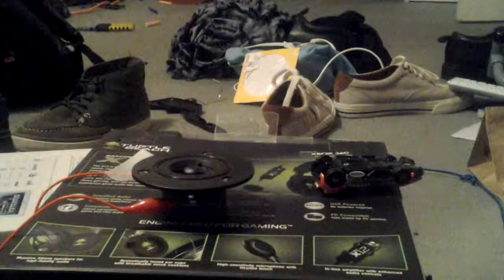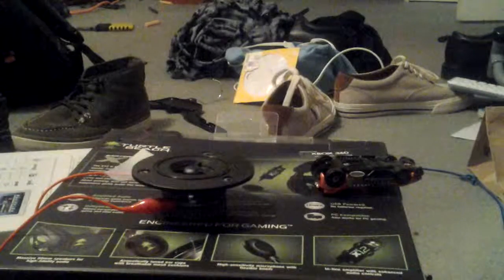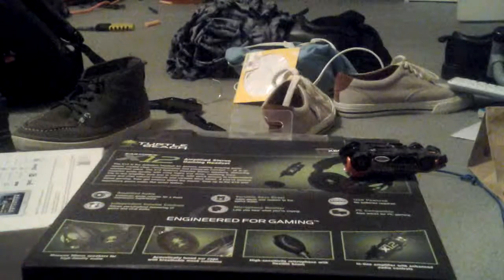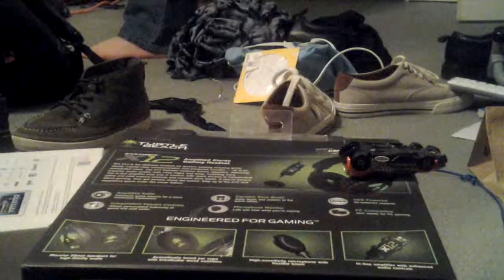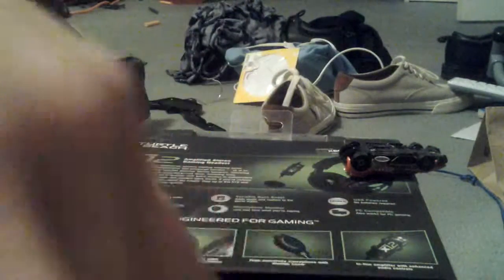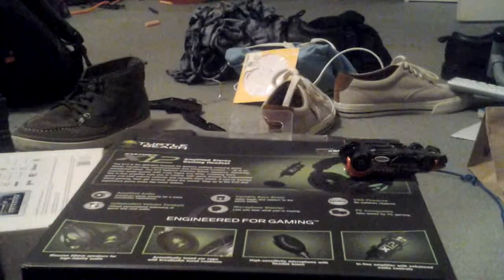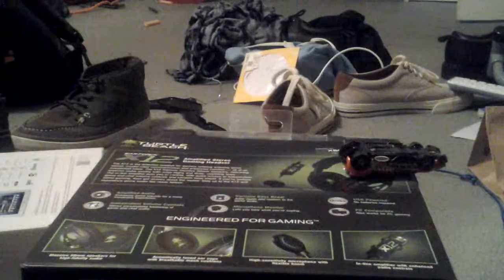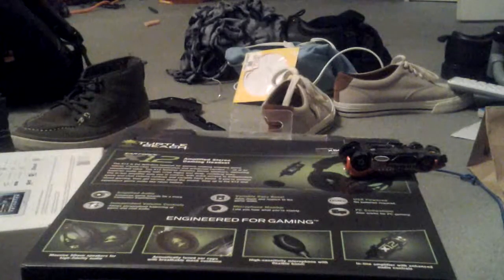Blowing a .25 watt speaker